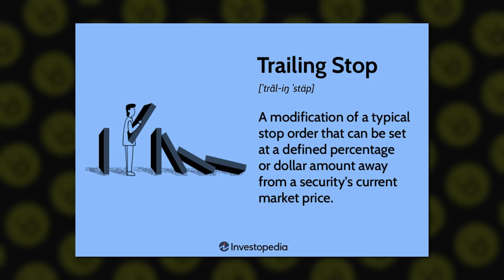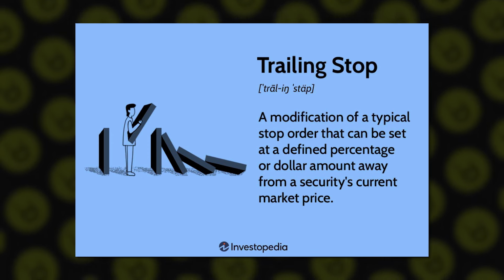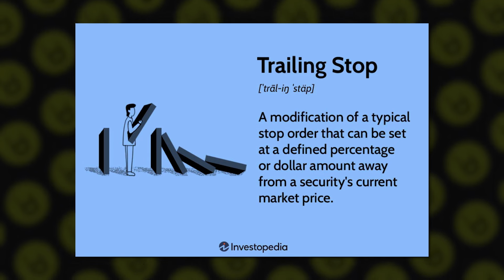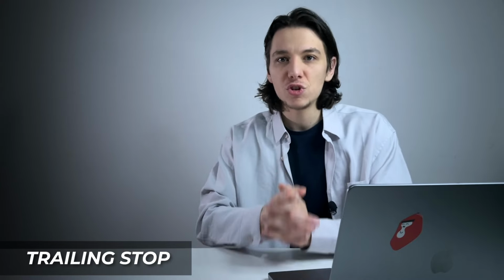📈CRYPTO TRADING 🐂📈 Prepare for the next Bull Run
The key idea of the video is to learn and utilize advanced trading orders in the cryptocurrency market to manage risk, secure profits, and prepare for potential growth in the industry.

00:00  Learn advanced trading orders in the cryptocurrency market and prepare for the upcoming bullish trend.
01:14  Visa has chosen Solana for stablecoin USDC settlement, indicating potential growth for Solana
02:33  Economists have corrected their recession forecast and Bitcoin has doubled since the collapse of crypto exchange FDX, indicating a positive position for the cryptocurrency industry, while the US government relies on stable coins and needs buyers for its debt to avoid becoming the buyer of Last Resort. The outcome of the SBF could case can greatly impact the crypto industry, so it's advisable to keep funds available to buy Bitcoin.
03:53  OCO orders are a combination of two limit orders that manage risk and potential profit in trading by automatically canceling one if the other gets executed.
04:57  Secure your profits or limit losses by placing two bets at once: a take-profit order to sell at a higher price and a stop-loss order to sell at a lower price if the market goes against your trade.
05:50  OCO orders are perfect for limiting potential losses and are useful for Traders who want to set predefined profit and loss levels without constantly monitoring the market, while trailing stops are dynamic stop loss orders that adjust themselves as the price of cryptocurrency moves in your favor, helping Traders capture profits and protect against potential reversals in the market.
06:55  A trailing stop order allows traders to lock in profits and limit losses by capitalizing on price movements while staying in winning positions, making it a useful tool for trend following traders.
08:03  It's crucial to study and practice different trading orders in order to be prepared for the next crypto Bull Run and avoid potential losses, while also trusting your gut instinct and starting with small amounts of money to develop the necessary skills.